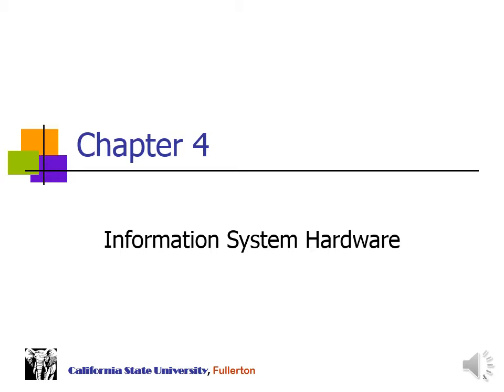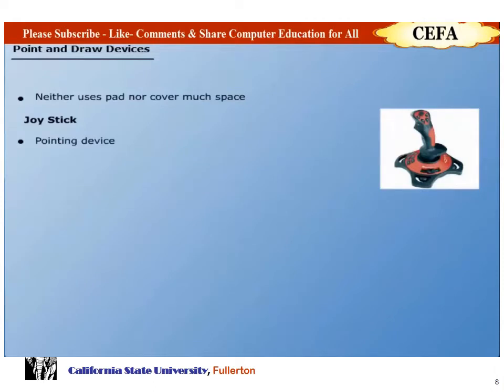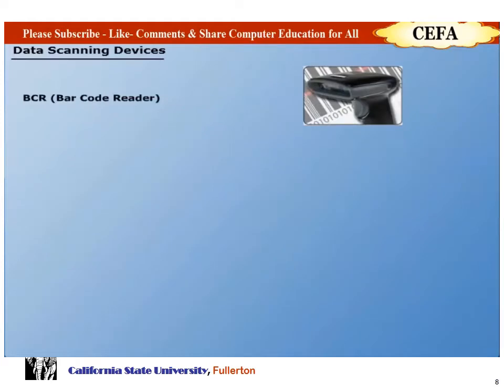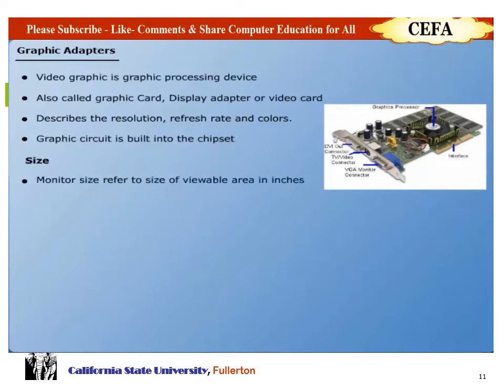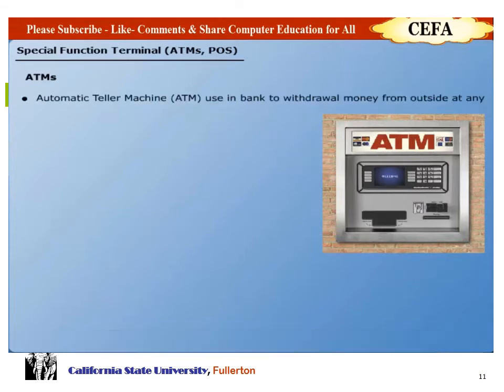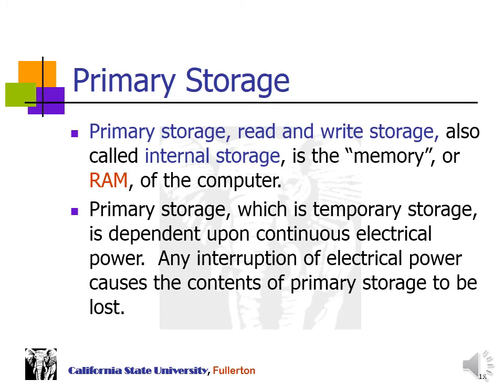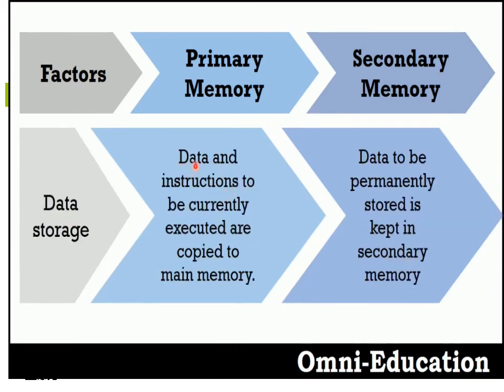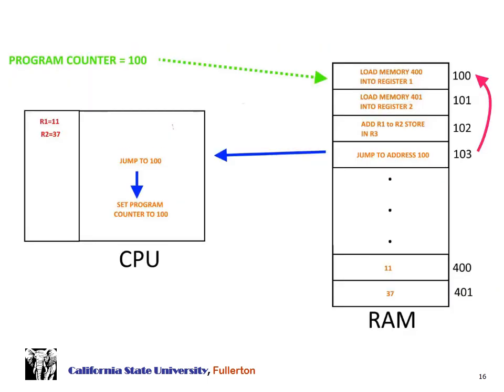Lecture 7: Information System Hardware